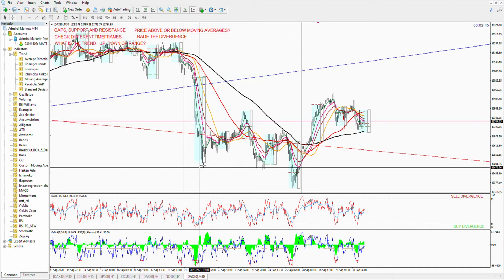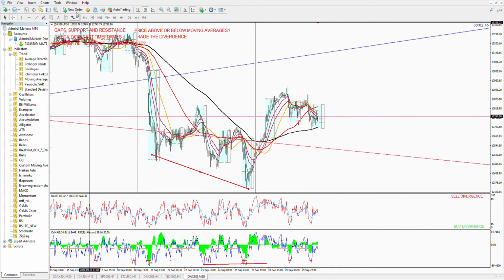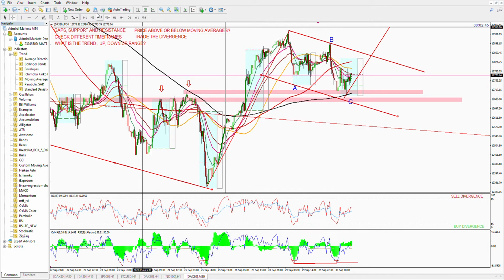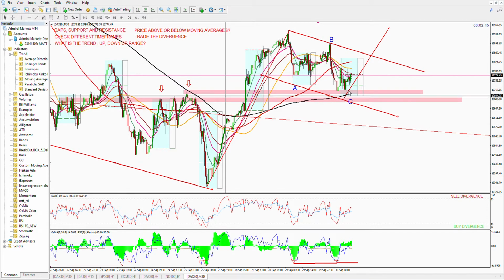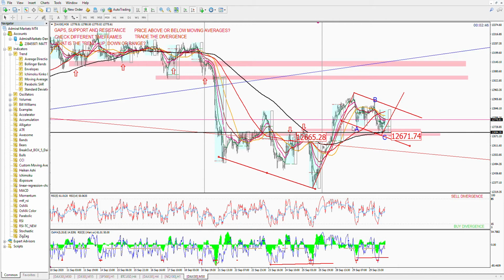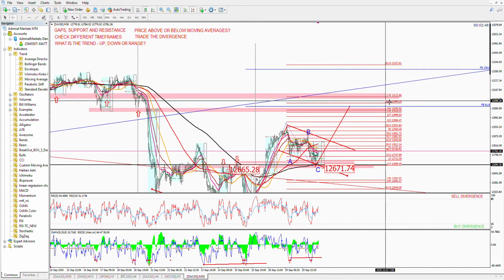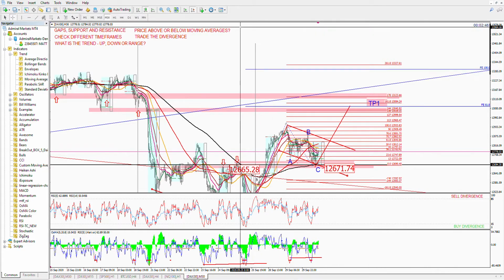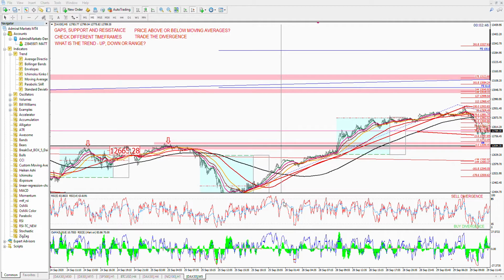DAX - £2000 PROFIT OFF £240 RISK